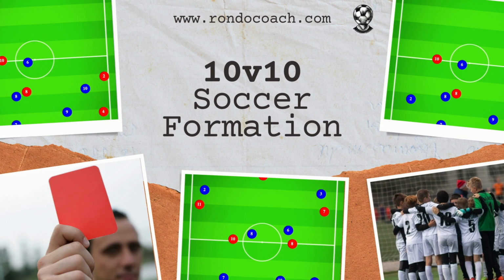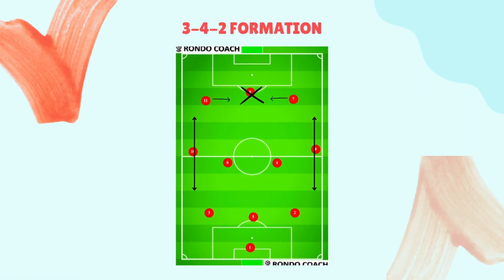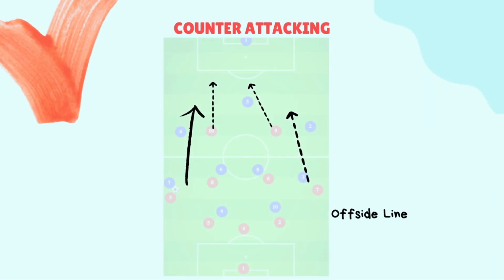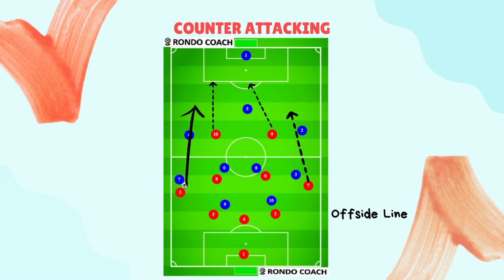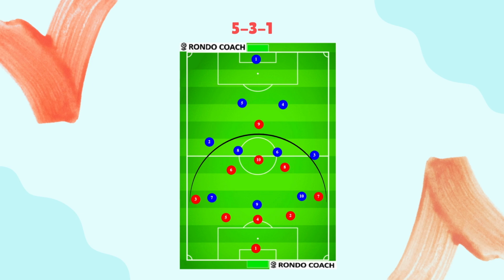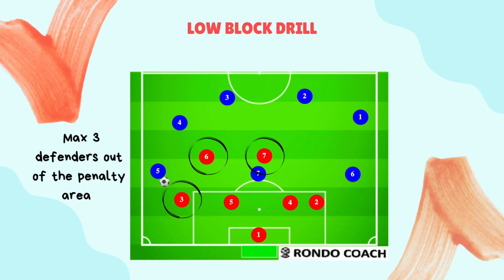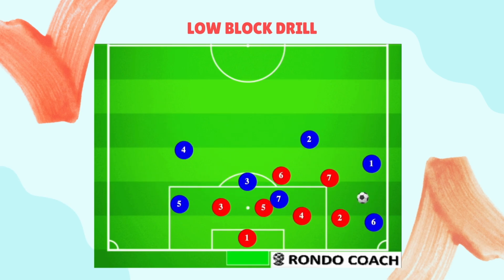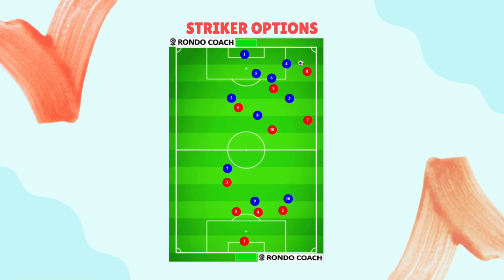10v10 Soccer Formation & Tactics | Master the Perfect Team Setup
In this video, we dive deep into the tactics behind the 10v10 soccer formation! ⚽ Whether you’re a coach, player, or soccer enthusiast, understanding the intricacies of this setup can give you a huge advantage on the field. We’ll break down how to structure your team for maximum efficiency, including defensive stability, midfield control, and attacking options.

We’ll cover key tactical principles like how to set up your defense, when to press high or drop deep, and how to make the most out of your midfield and forward players. Plus, we’ll explore how to adapt the 10v10 formation to suit different styles of play — from possession-based football to quick counter-attacking strategies.

3-4-2 for Counter Attacking
5-3-1 for Defensive Approach
4-3-2 for Attacking Mentality

00:00 - Intro
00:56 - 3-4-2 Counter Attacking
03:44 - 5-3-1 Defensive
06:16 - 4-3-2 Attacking